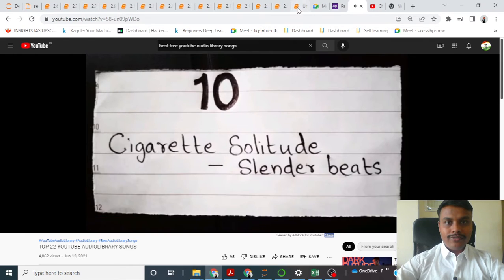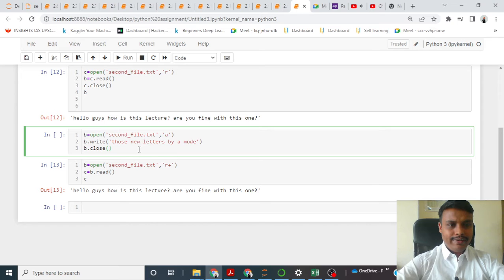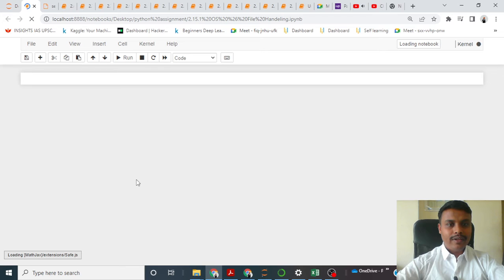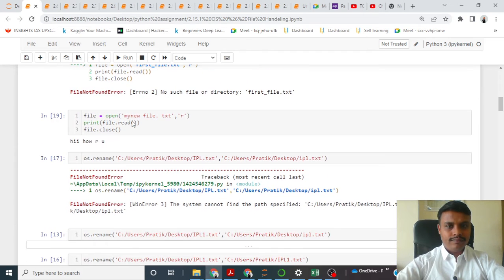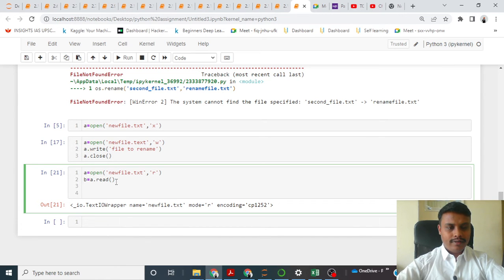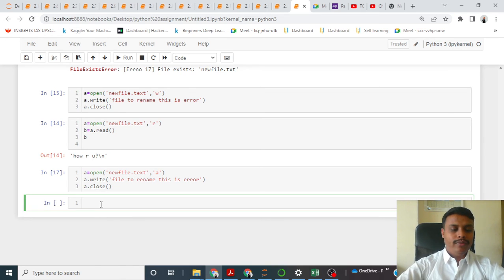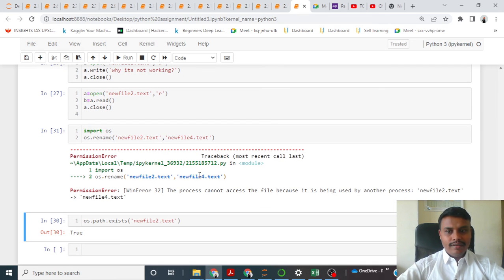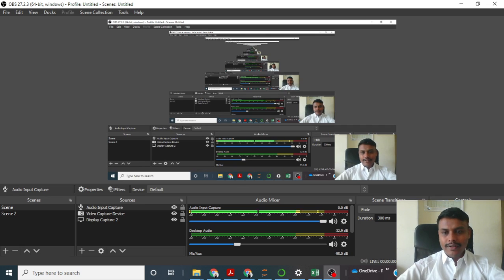how to create text file in python ,write text file,read text file